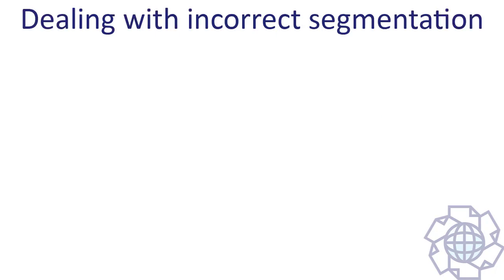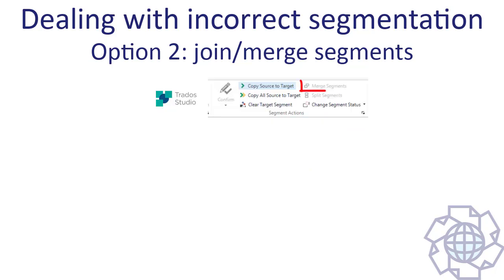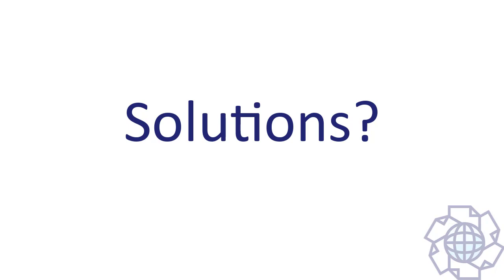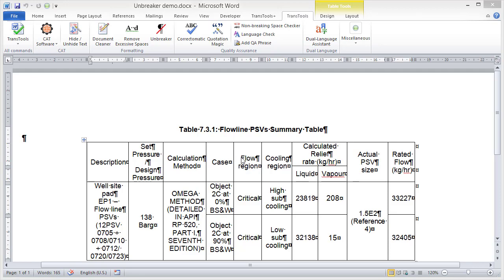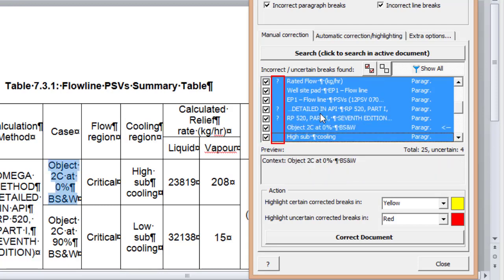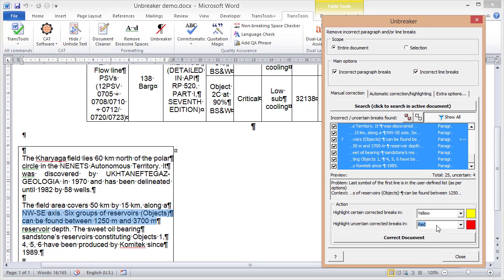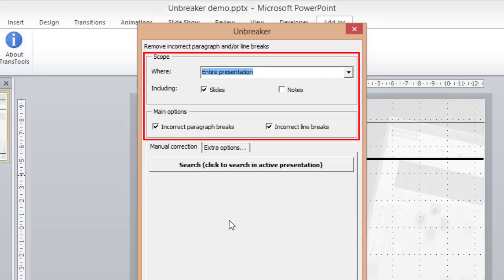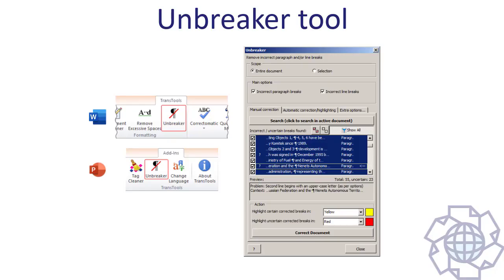How to remove incorrect breaks from Word and PowerPoint files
This video demonstrates how incorrect paragraph and line breaks in Word and PowerPoint files impact CAT tool segmentation and how they can be quickly removed from source files using Unbreaker tool in TransTools plug-ins for Word and PowerPoint.

Table of Contents:

00:00 - Introduction
00:29 - Incorrect breaks and segmentation
00:51 - What to do with incorrect segmentation
02:57 - Fixing segmentation with Unbreaker
03:43 - Demonstration of Unbreaker in Word
06:10 - Demonstration of Unbreaker in PowerPoint
07:13 - Final words
07:20 - Links